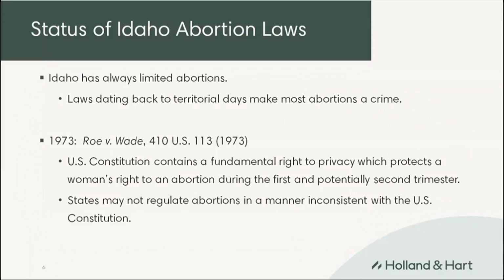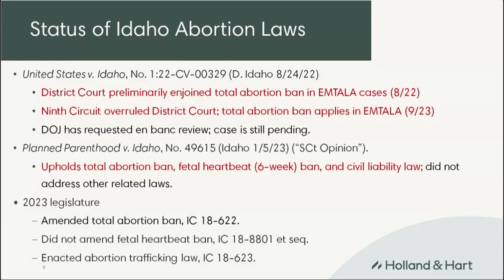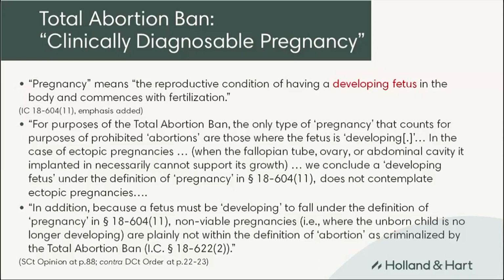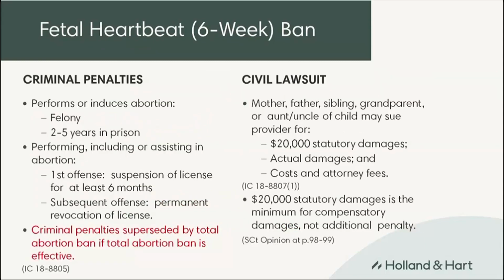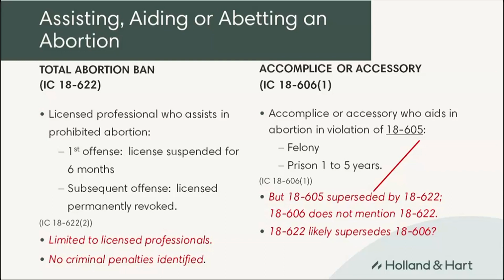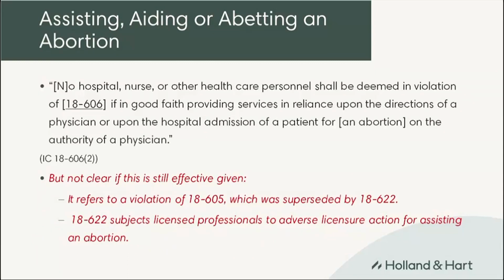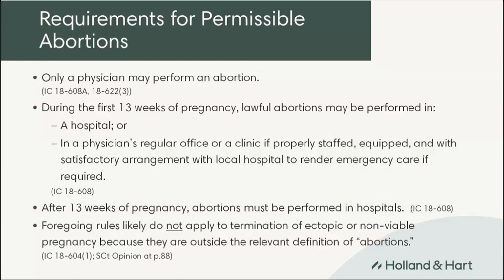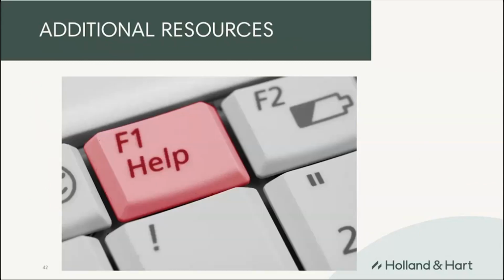Idaho Abortion Law Update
Idaho Abortion Law Update: Recent Legislation and Pending Litigation -  Presented by Kim C. Stanger